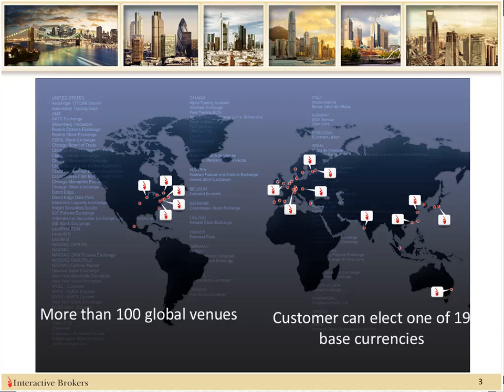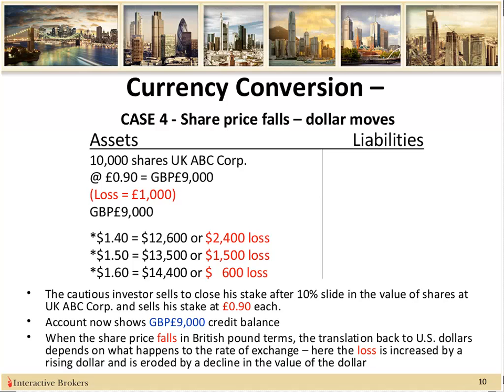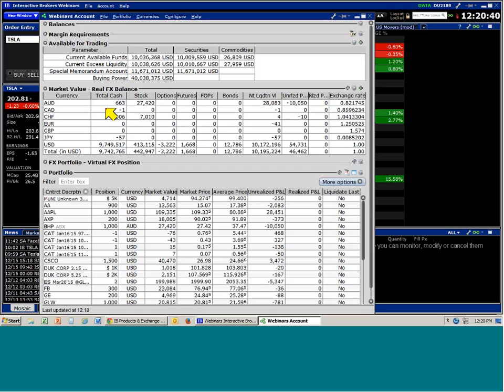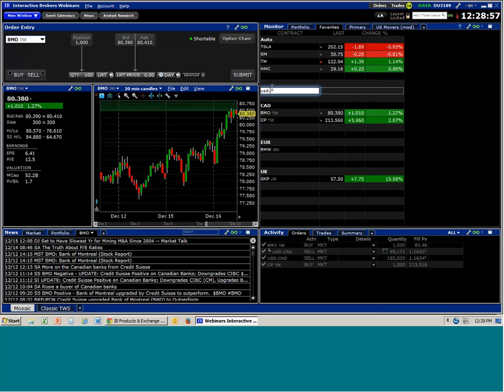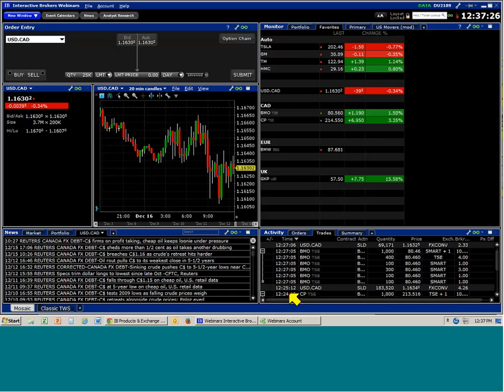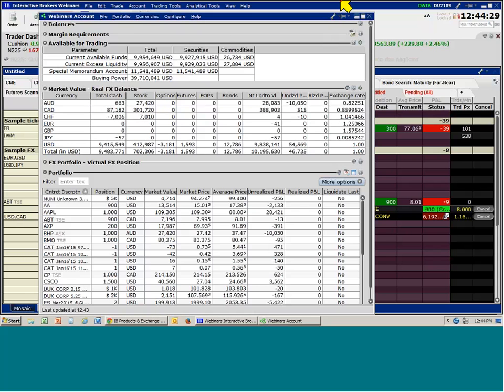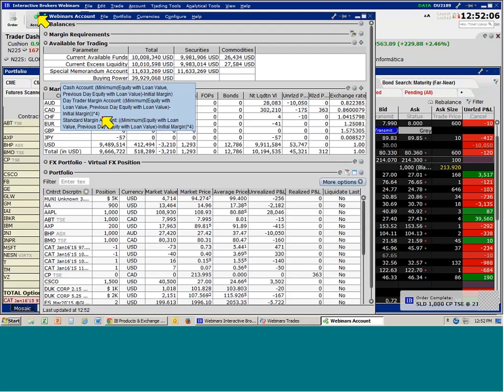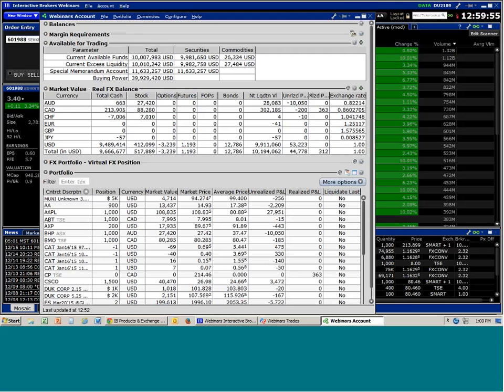Mechanics of an Overseas Trade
This webinar is designed to help explain the choices that investors face when they want to invest in shares of overseas companies. The webinar will review the implications of choosing to convert currency at the time of the trade versus borrowing foreign currency to pay for the trade. Specifically, we will illustrate how Interactive Brokers automates the process of buying stocks abroad and explains the use of currency conversions as compared to using a margin loan to borrow a foreign currency. The session also includes a straight-forward scenario analysis contrasting the impact of exchange rate movements on capital when investing in an overseas market.